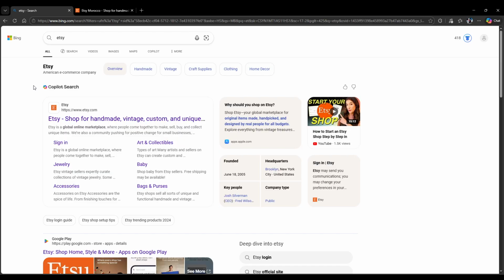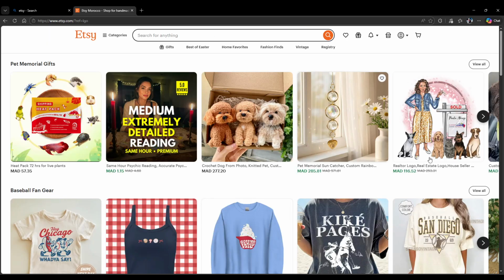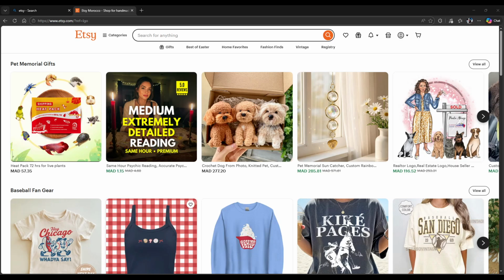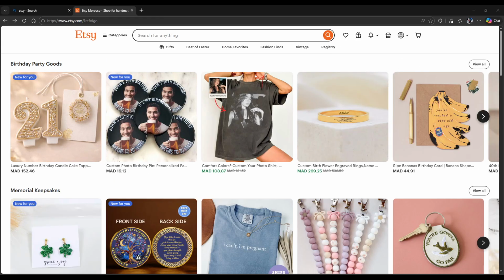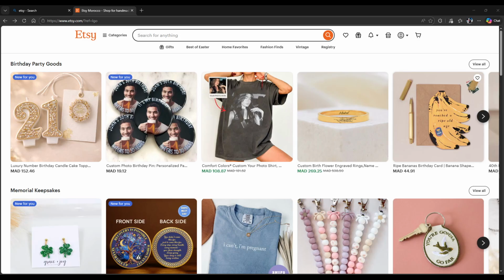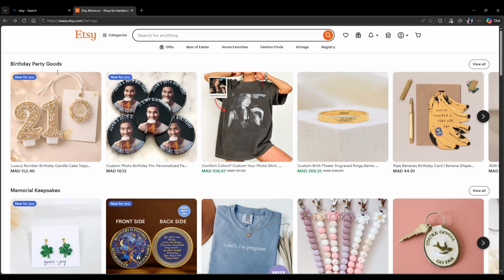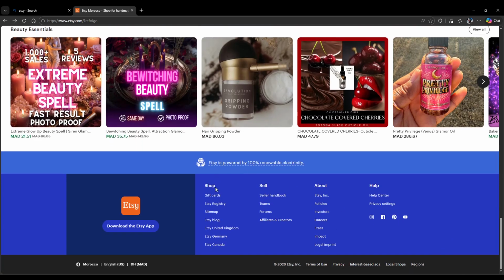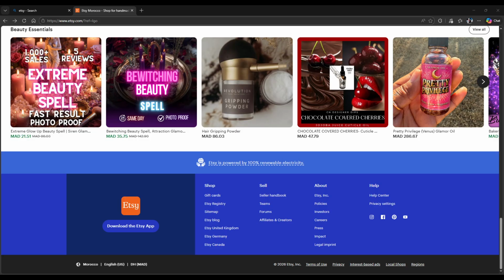How To Refund A Shipping Label Purchased On Etsy! Tutorial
Today we talk about refund a shipping label purchased on etsy,etsy shop for beginners,etsy shipping labels,etsy tips and tricks